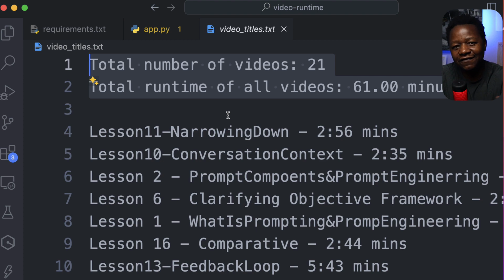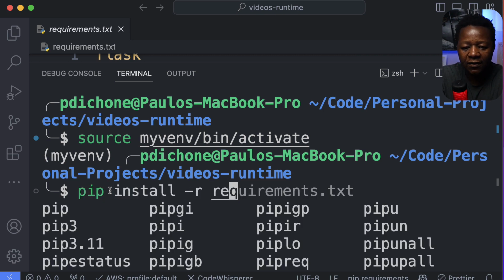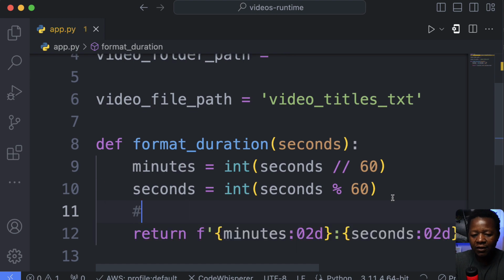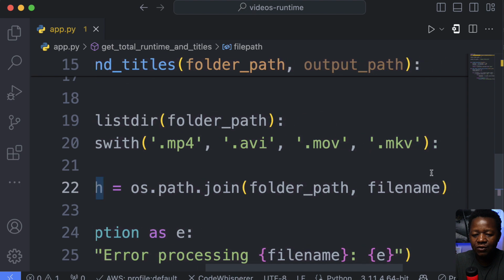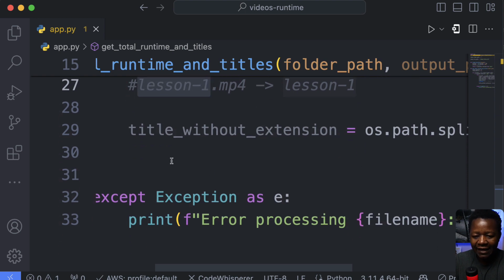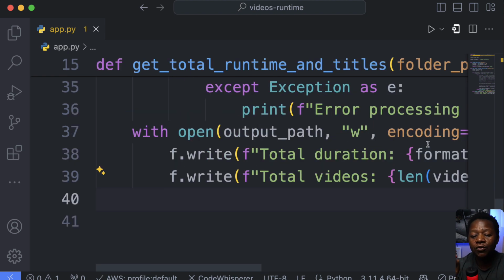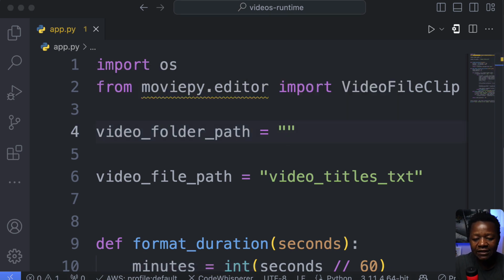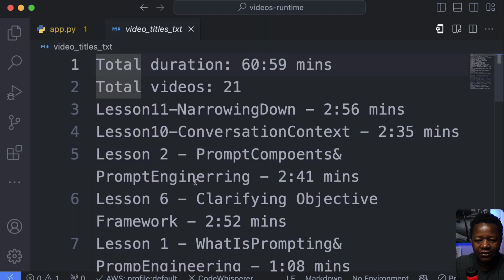Python Automation - Build an Automation Tool with Python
Timestamp:
[00:00] Introduction to the video
[00:10] Explanation of the problem and the need for a solution
[00:52] Introduction to Python as a solution
[01:13] Explanation of the desired outcome
[01:39] Beginning of the Python project creation
[02:55] Explanation of the Python project setup
[03:56] Installation of Python project dependencies
[04:16] Addition of new dependencies to the project
[05:06] Explanation of the Python project structure
[05:22] Start of Python coding
[07:01] Creation of helper function for formatting duration
[07:20] Creation of main function for getting video runtime and titles
[10:00] Explanation of the video processing steps
[11:02] Interruption for community announcement
[12:59] Resumption of Python coding
[14:14] Explanation of the video details extraction process
[15:46] Writing of video details to a text file
[16:24] Finalization of the Python script
[17:00] Debugging of the Python script
[18:12] Second attempt to run the Python script
[18:58] Debugging of the Python script
[19:34] Third attempt to run the Python script
[20:23] Review of the script output
[21:00] Conclusion and encouragement for viewers to apply the knowledge.